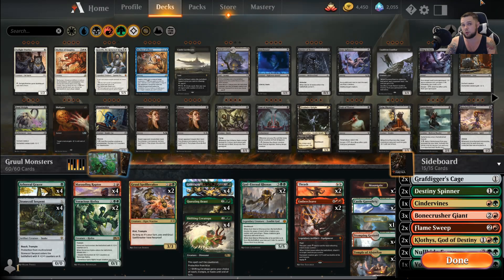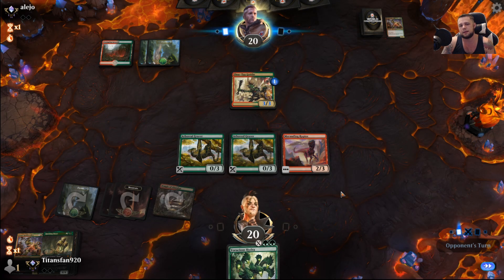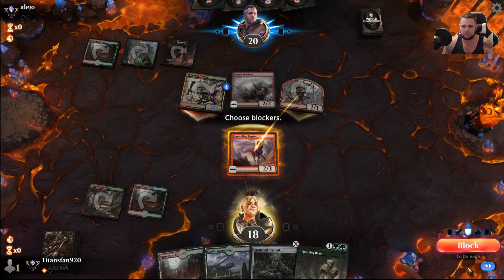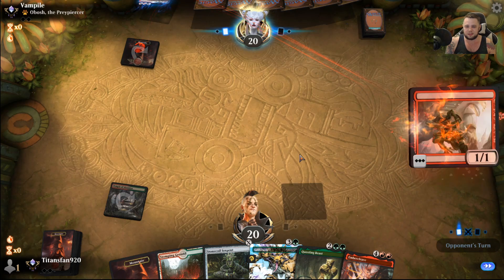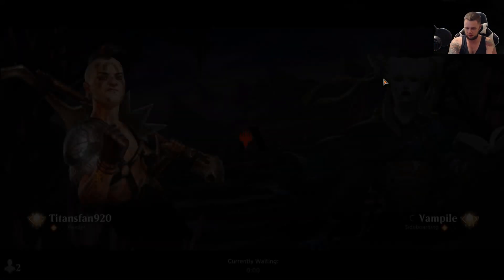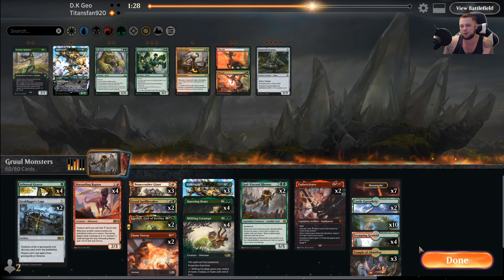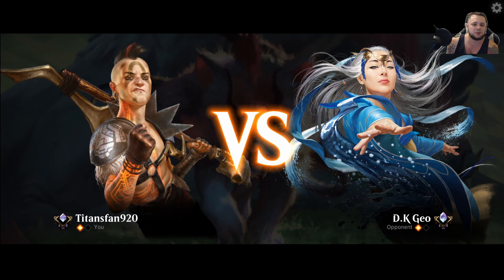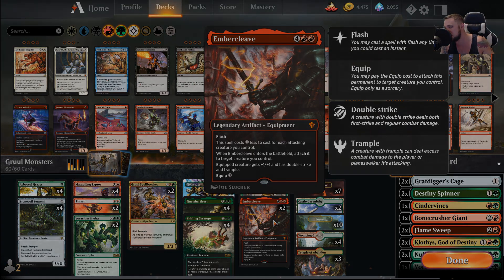Gruul Monsters - Gruul Is BACK - MTGA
GIVEAWAY - Don't forget to head on over and enter for an Ikoria Collectors pack giveaway!

Also, we are MYTHIC now thanks to this list going 12-2 through mythic. Updated list in description.
0:22 - Deck Tech
3:07 - Gruul Aggro
17:48 - Mono Red Obosh
25:31 - Rakdos Lurrus
Deck
4 Arboreal Grazer (WAR) 149
7 Mountain (UND) 94
4 Stonecoil Serpent (ELD) 235
4 Marauding Raptor (M20) 150
10 Forest (UND) 96
2 Voracious Hydra (M20) 200
4 Gemrazer (IKO) 155
2 Thrash // Threat (RNA) 229
4 Questing Beast (ELD) 171
4 Shifting Ceratops (M20) 194
1 God-Eternal Rhonas (WAR) 163
2 Gruul Spellbreaker (RNA) 179
2 Castle Garenbrig (ELD) 240
4 Stomping Ground (RNA) 259
3 Temple of Abandon (THB) 244
2 Embercleave (ELD) 120
1 Domri, Anarch of Bolas (WAR) 191

Sideboard
2 Grafdigger's Cage (M20) 227
2 Bonecrusher Giant (ELD) 115
2 Klothys, God of Destiny (THB) 220
2 Nullhide Ferox (GRN) 138
2 Anax, Hardened in the Forge (THB) 125
2 Soul-Guide Lantern (THB) 237
2 Flame Sweep (M20) 139
1 Cindervines (RNA) 161

Have a particular deck or challenge you'd like me to do? Drop a comment and let me know and I'll be happy to give it a go!